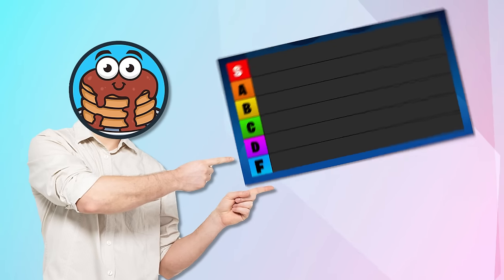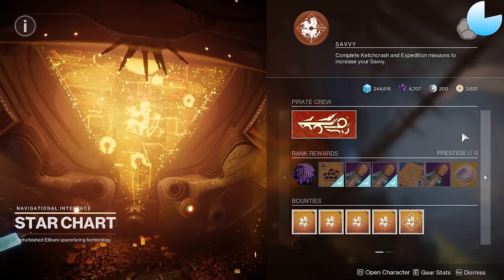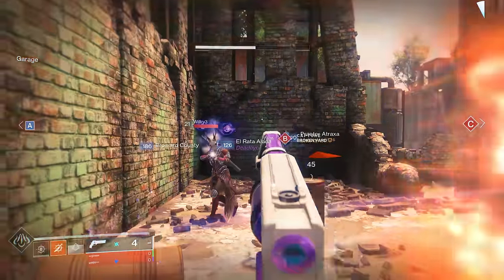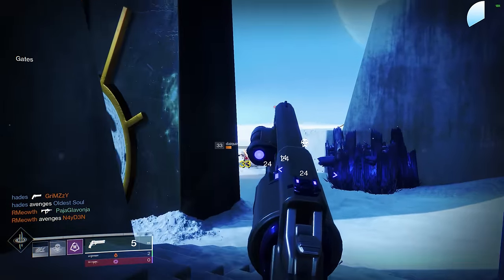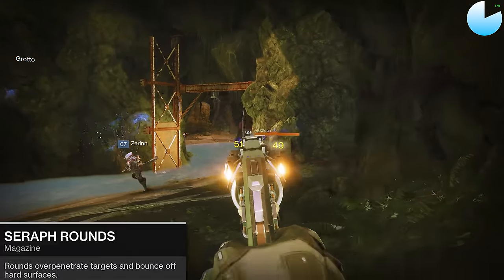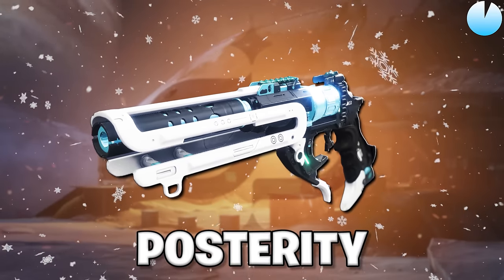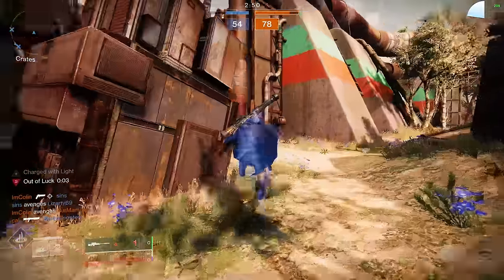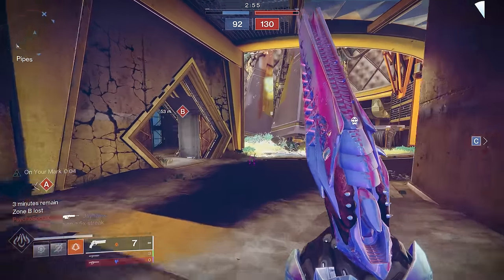I Ranked Every HAND CANNON in a Tier List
Today we’re going to be ranking every single Destiny 2 hand cannon into a Tier List for PvP.

By the end of this video, you’ll have an idea about which ones are worth going after and mastering, and which ones are not so good.  This tier list is looking at the overall effectiveness of these weapons across all major PvP modes. That means we’re evaluating their usefulness in Trials of Osiris, Iron Banner, Survival, Rumble and Casual 6v6.

Special Thanks to @MakiPlaysGames for the amazing help with script writing, gameplay testing and theory crafting to make this video possible, and to @GalacticBearYT for the incredible editing on this enormous project! (and to the Adobe gods for not corrupting the files)

Sections:
0:00 Hand Cannons YAY
0:17 Ace of Spades
0:49 Ancient Gospel
1:55 Annual Skate
2:33 Austringer
4:00 Bottom Dollar
5:45 Cantata
7:00 Crimil’s Dagger
8:21 Crimson
10:08 Crisis Inverted
12:08 DFA
12:52 Dire Promise
14:00 Eriana’s Vow
15:29 Eyasluna
16:40 Fatebringer (Adept)
18:50 Finite Impactor
19:30 Frontier’s Cry
21:14 Hawkmoon
22:42 Igneous Hammer
23:47 IKELOS HC
24:24 Judgment
25:20 Loud Lullaby
26:00 Lumina
27:35 Malfeasance
28:58 Nation of Beasts
29:27 Nature of the Beast
29:54 Posterity
30:15 Pure Poetry
31:24 Seventh Seraph
31:44 Something New
32:32 Sturm
33:17 Sunshot
34:33 Survivor’s Epitaph
35:02 The Last Word
36:06 The Palindrome
37:15 The Steady Hand
38:18 Thorn
39:37 True Prophecy
40:10 Vulpecula
40:36 Waking Vigil
41:05 Zaouli’s Bane